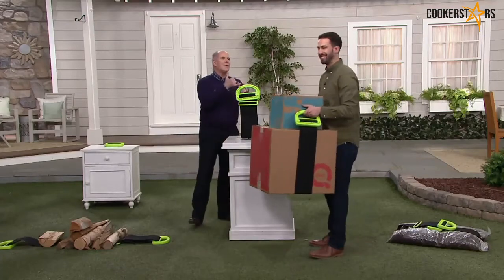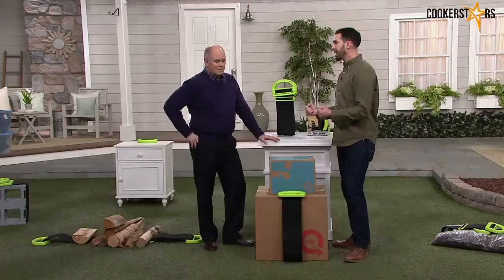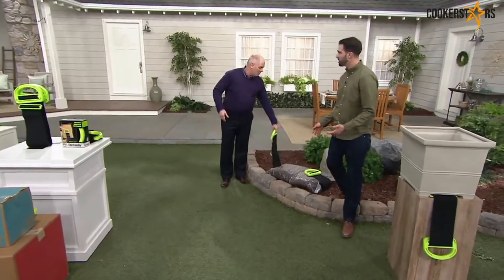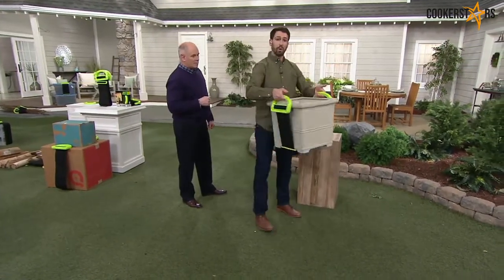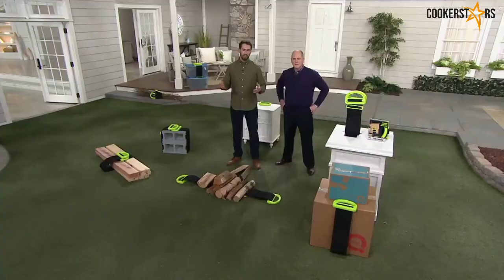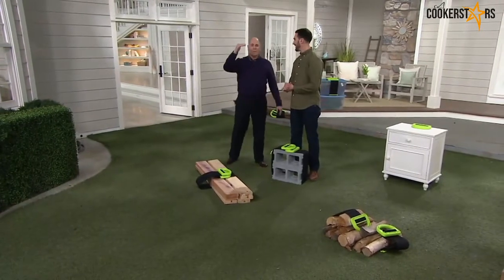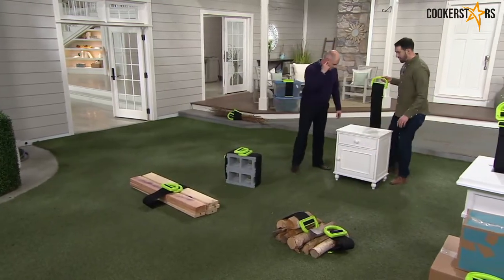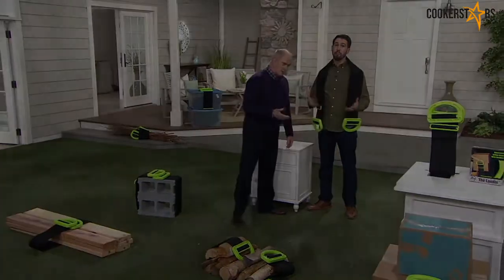Moving Belt Clever Carry Review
There's no need for a dolly, hand truck, a complicated harness, or uncomfortable straps.

This Moving Belt Clever Carry is an ideal solution for you. It can be used by one person or two people, so even when you don't have an extra hand, you can still lift that heavy object on your own.